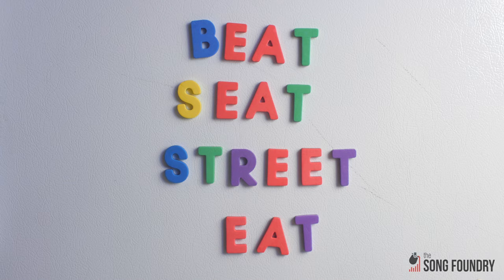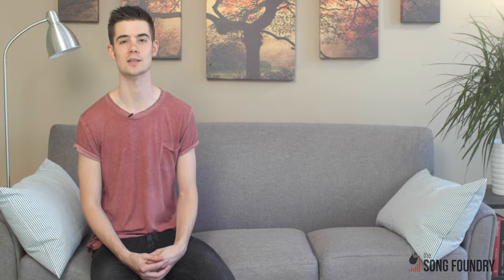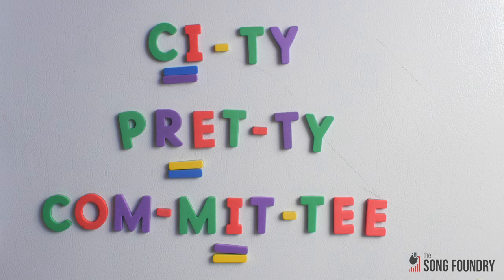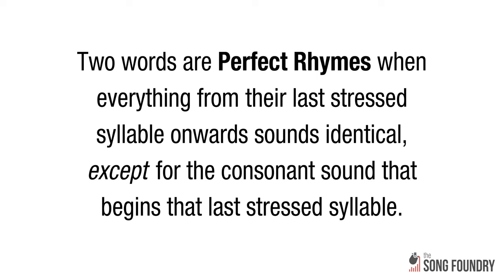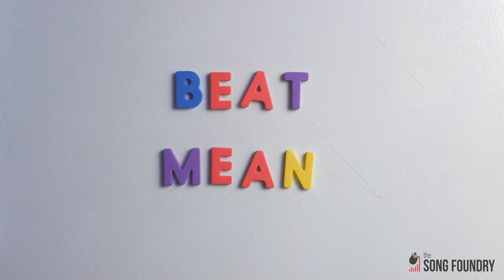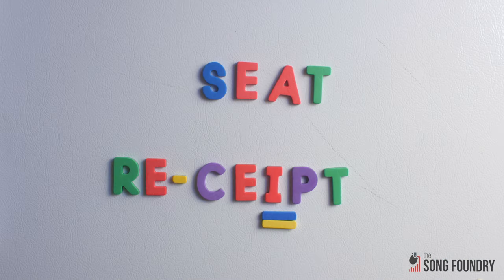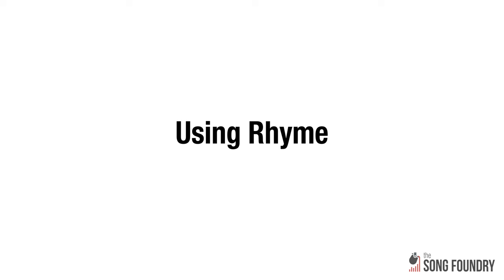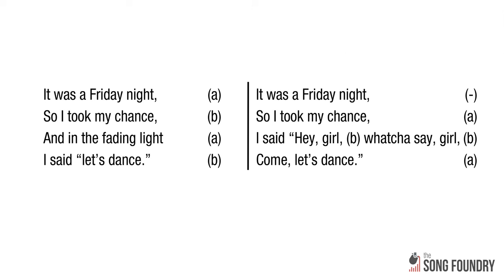The Ultimate Guide to Rhyme in Songwriting | The Song Foundry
10. Rhyme

Rhyme skills are an essential part of songwriting. This video is about the different types of rhyme you can use, and how to put them to work in your next song.